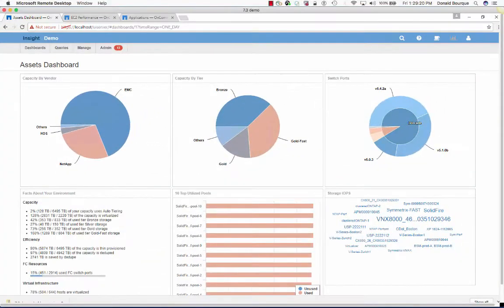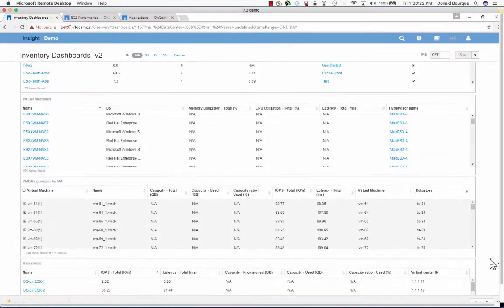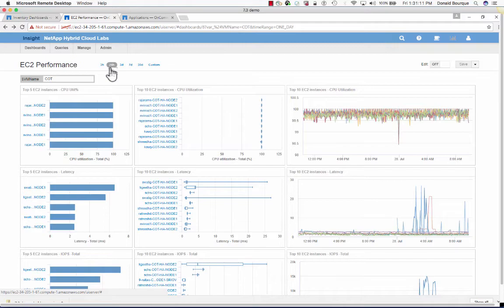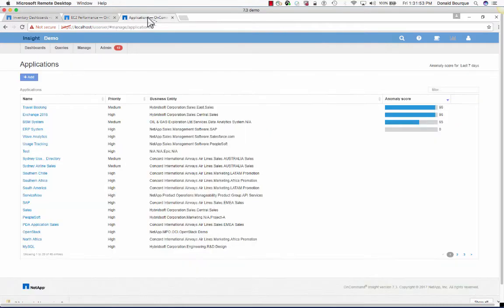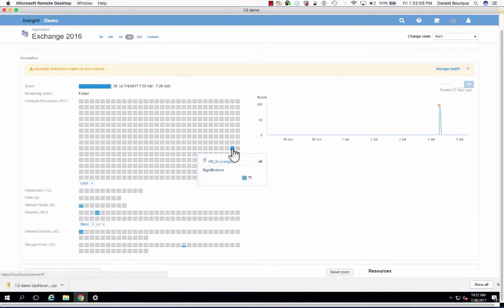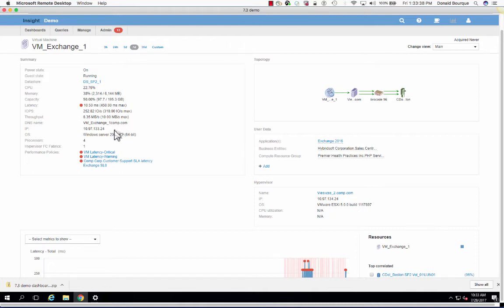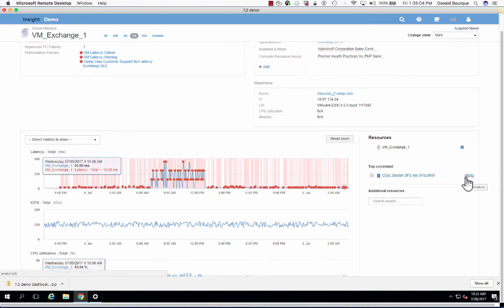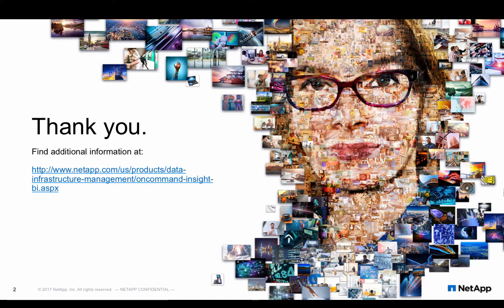OnCommand Insight 5 minute discovery and performance Overview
The following video briefly demonstrates the flexible dashboard widgets as well as machine learning and performance analytics of OnCommand Insight 7.3